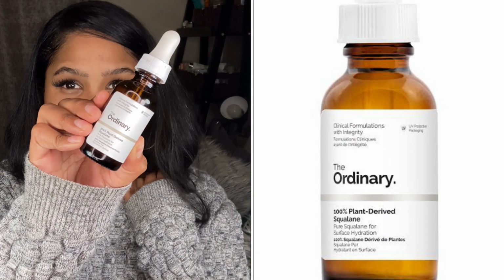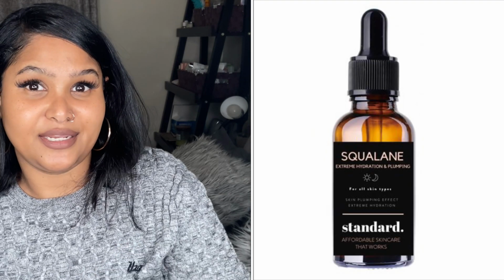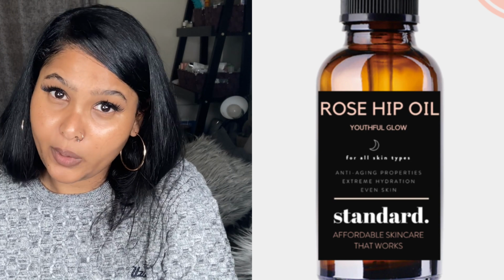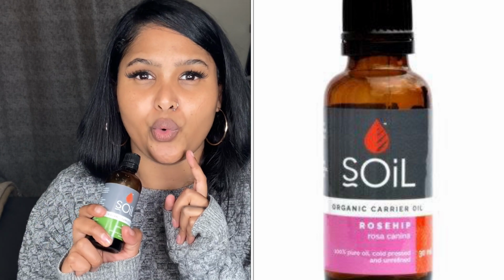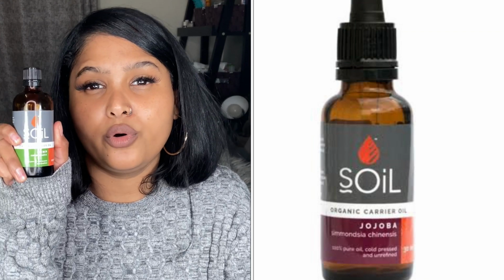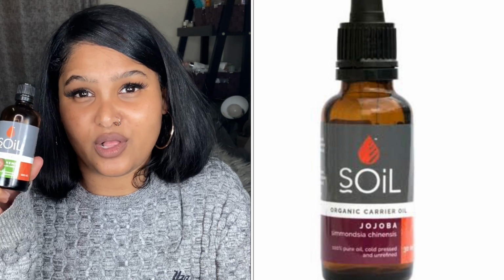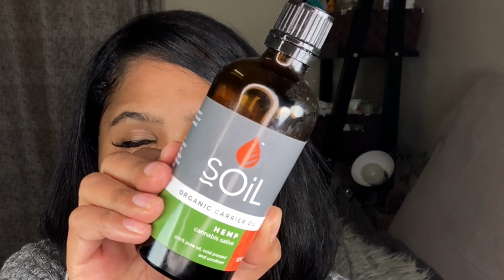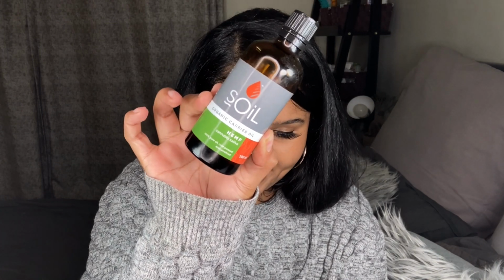Which Facial oil is right for me? Dry and Oily Skin | South African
Hi Fam💕

Time stamp

1:27 Facial oil for dry skin

1:50 Facial oil placement in your skincare routine

3:10 Squalane oil

5:39 Rosehip oil

8:45 Facial oil for oily skin

9:06 Facial oil placement for oily skincare routine

9:36 Jojoba oil (Hohoba oil)

11:09 Hemp seed oil

Sincere apologies for pronunciating jojoba (correct pronunciation - hohoba) oil wrong
I even cringe every time I listen to that part of the video🤭😅

My current winter skincare routine to show u how to use the facial oil